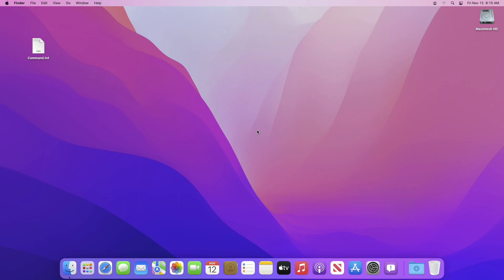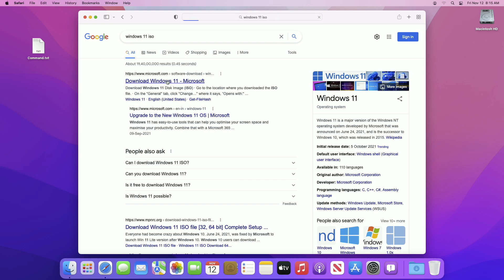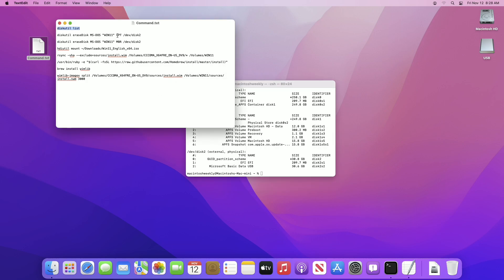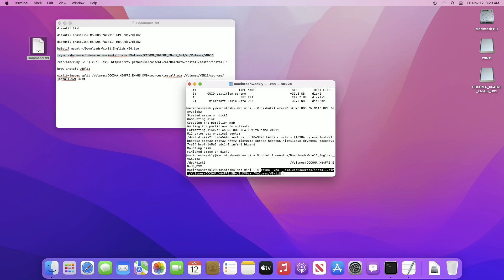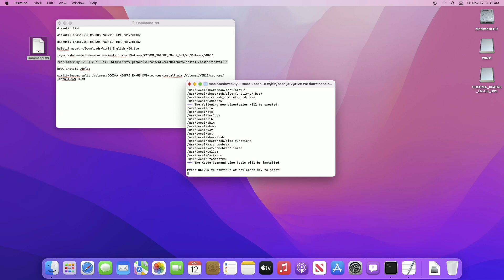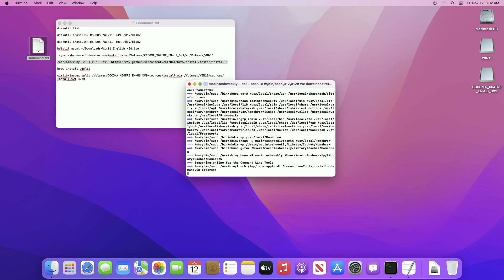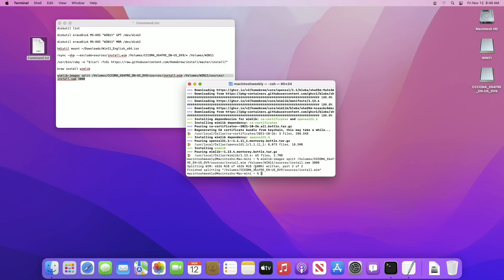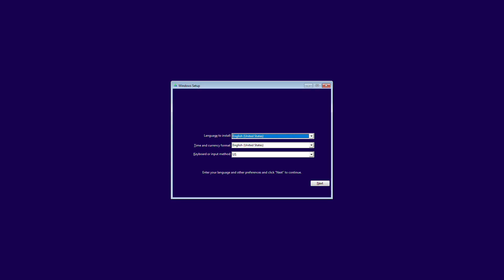How To Create Windows 11 USB On macOS Step By Step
Coming Soon